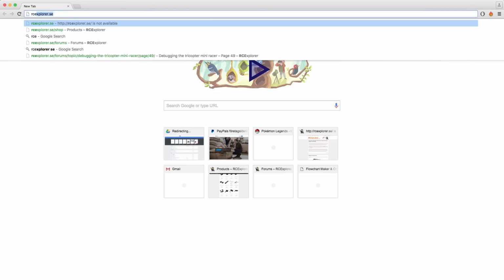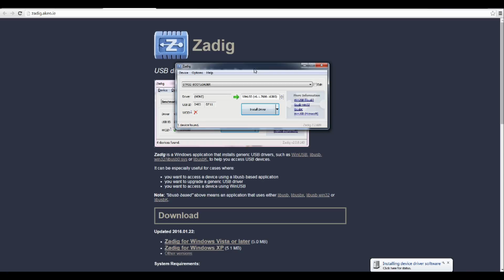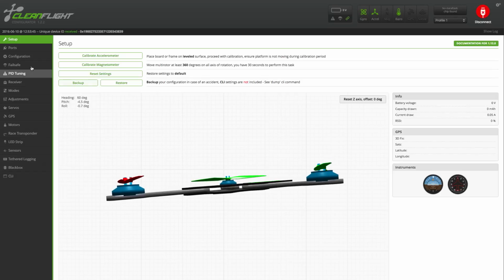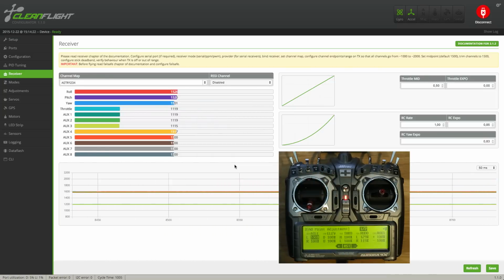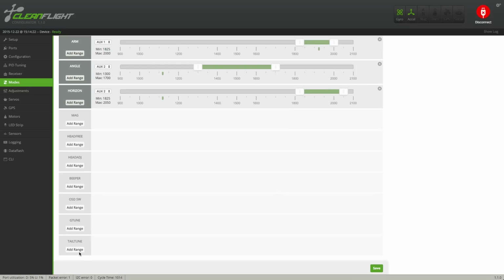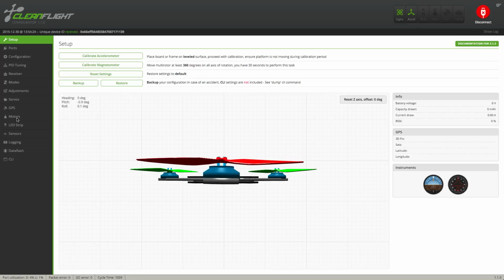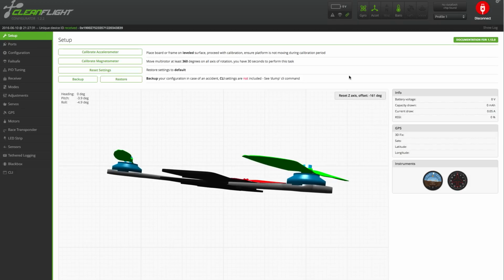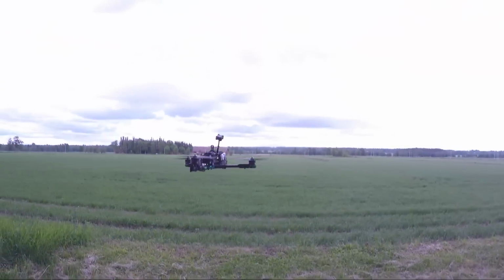Triflight Setup video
Step by step Triflight setup video. Now includes setup for F3 based boards and the new Triflight 0.5 firmware.